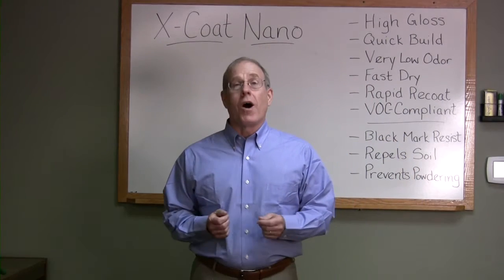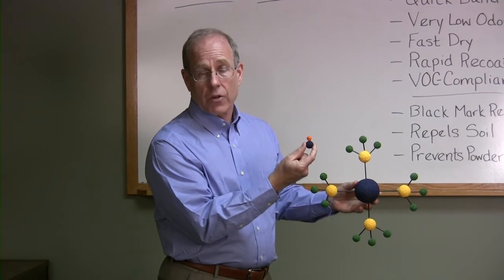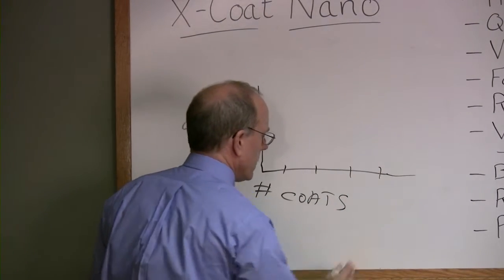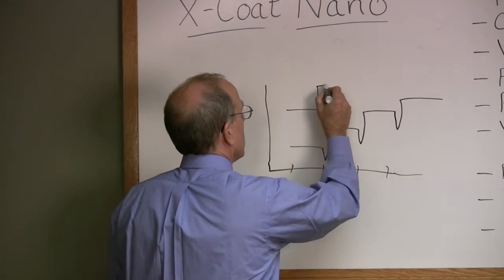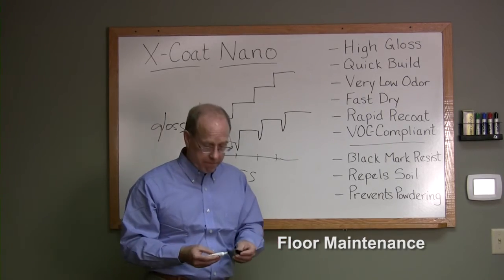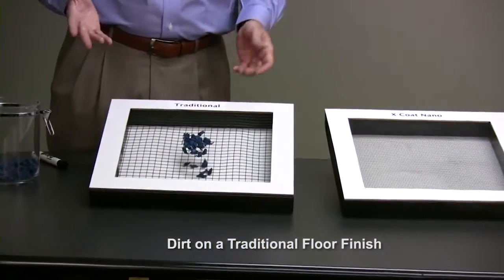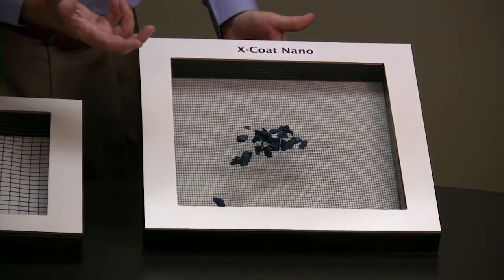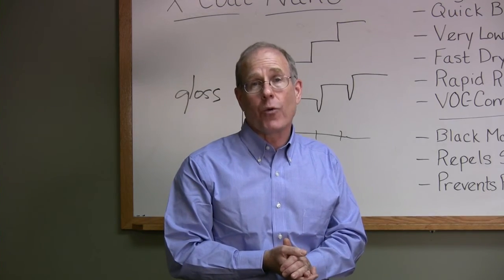X-Coat™ Nano - Patented Nano-Zinc Cross-Linking Technology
This video explains how Essential's patented nano-zinc cross-linking technology improves the performance of its extreme performance floor finish called X-Coat™ Nano.